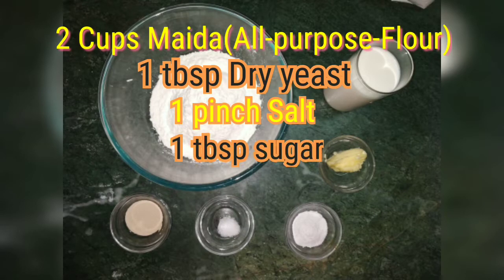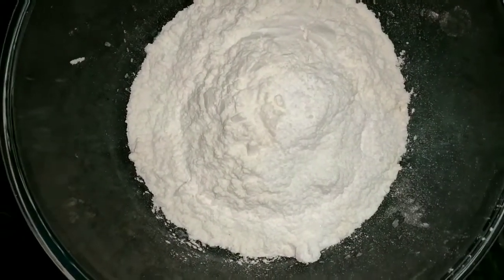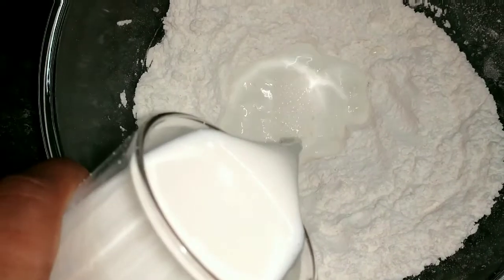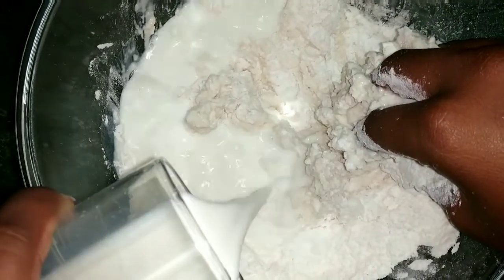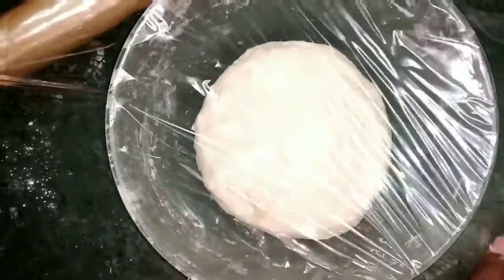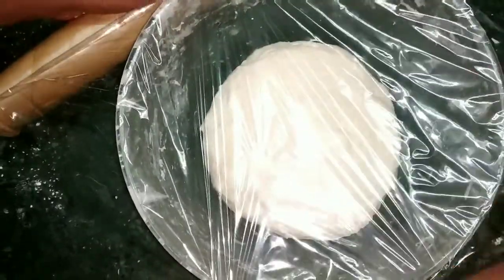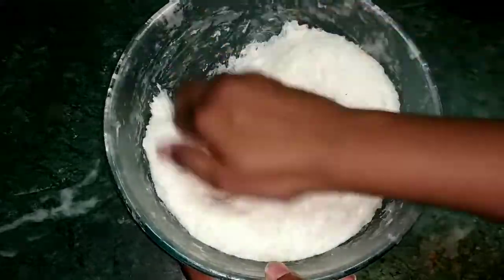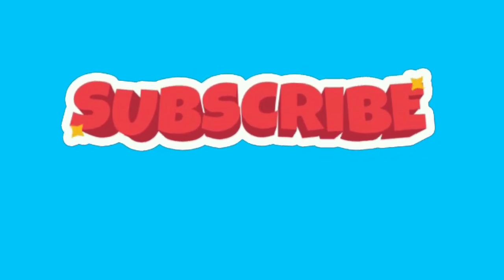| Easiest Pizza🍕 Dough Recipe | How to make pizza dough at home |